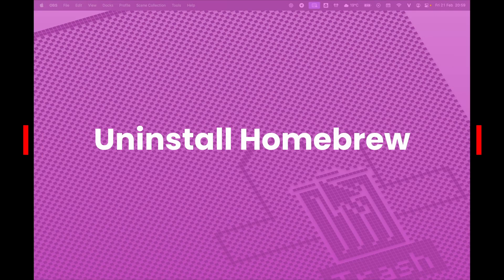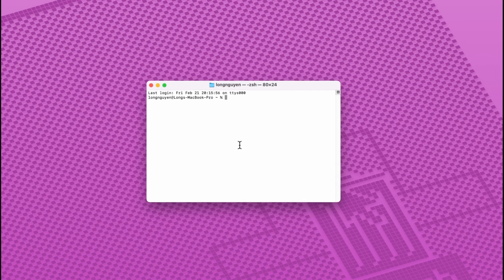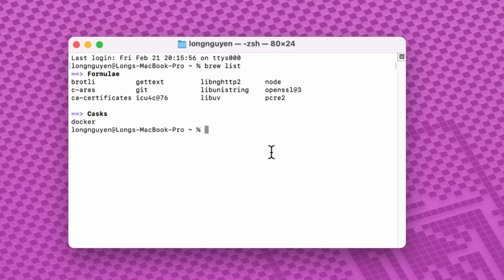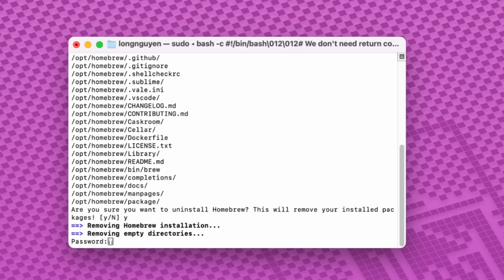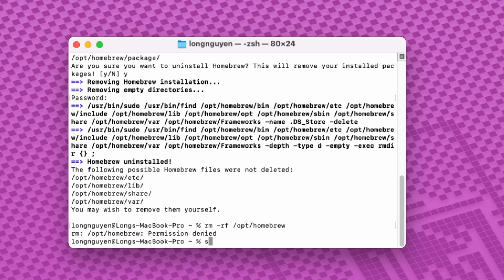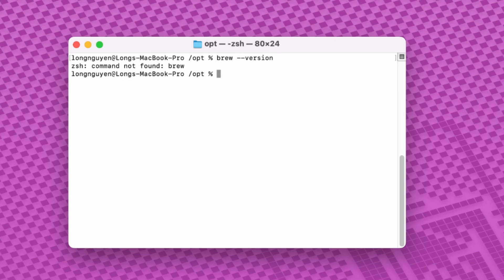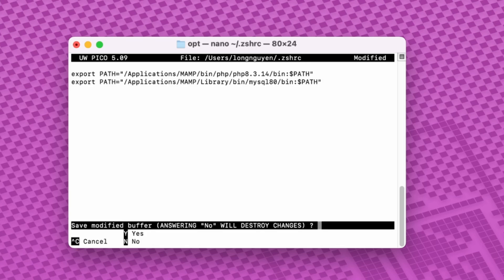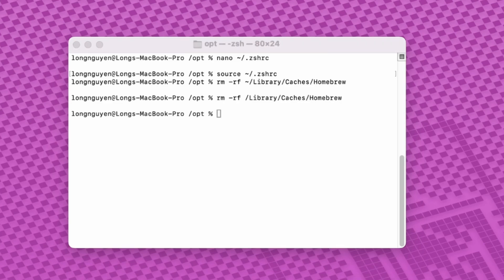How to Uninstall Homebrew on macOS (Complete Removal Guide)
In this tutorial, I’ll walk you through the process of checking your installed packages, running the Homebrew uninstall command, and deleting leftover cache and log files. If you installed Homebrew but no longer need it, follow these simple steps to completely remove Homebrew and clean up your Mac!